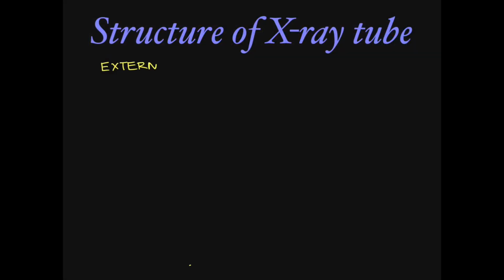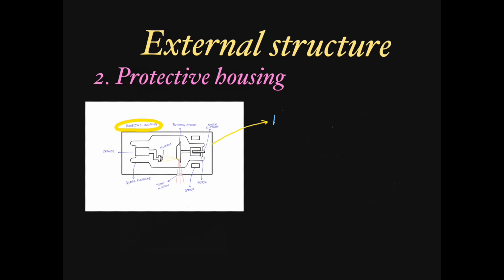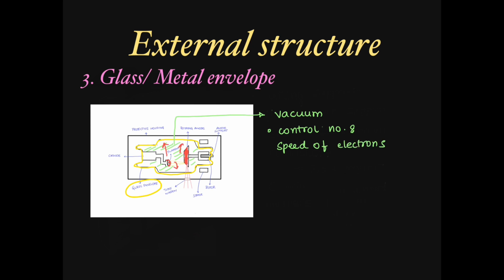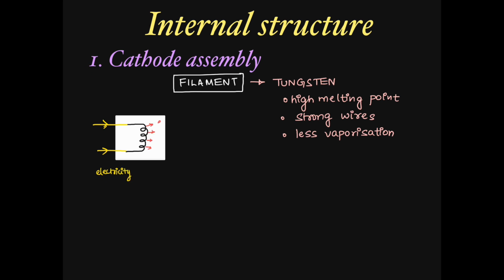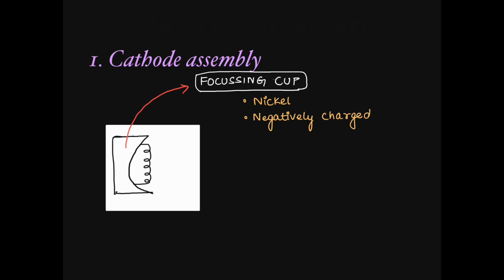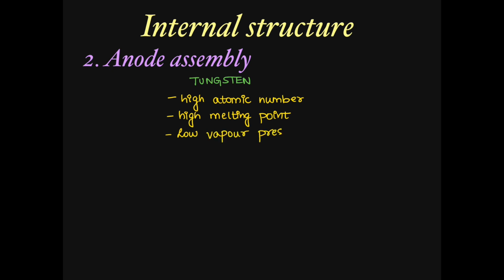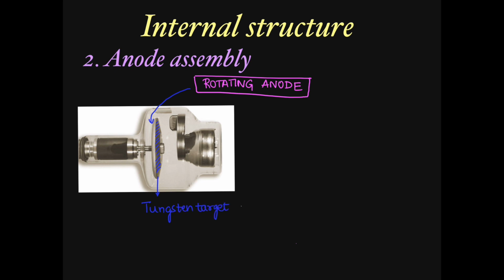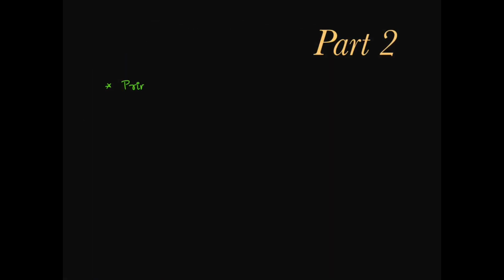X-RAY TUBE- PART 1 I Radiology physics l Components and functioning of X-ray tube l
RADIOLOGY PHYSICS- XRAY TUBE PART 1

PART 1 of the video contains
- Structure of xray tube
- Functioning of Anode and cathode
- Types of anode

- Line focus principle
- Heel effect
- Factors governing tube life
- Radiographic tube rating chart
- Types of xray tubes
- Mammographic Xray tube